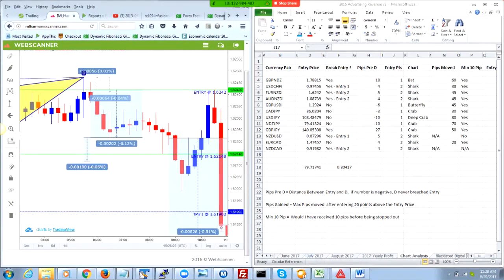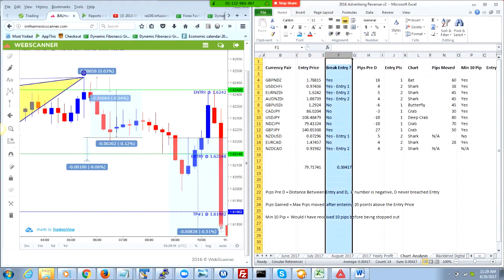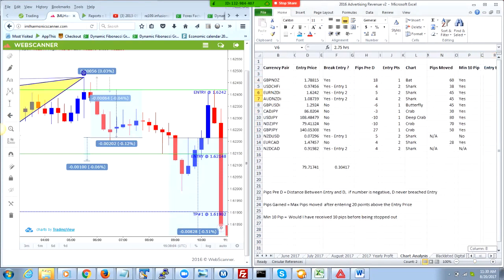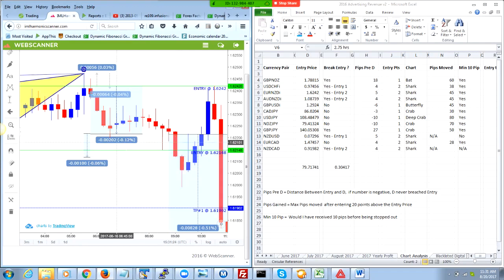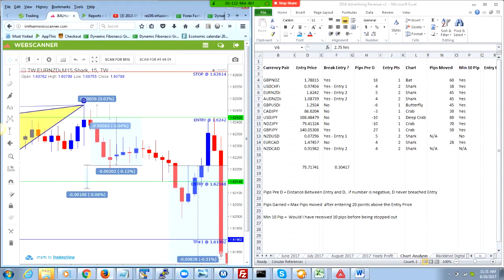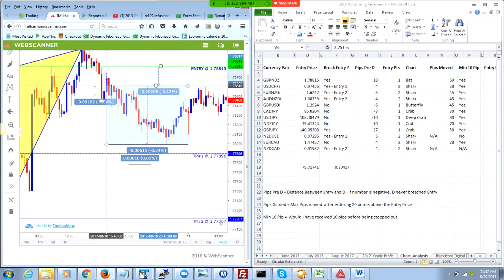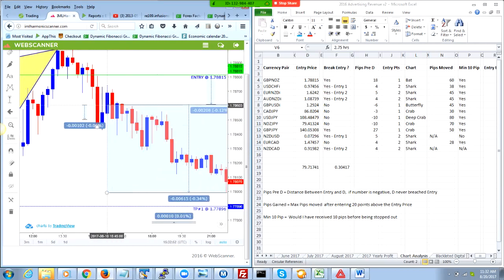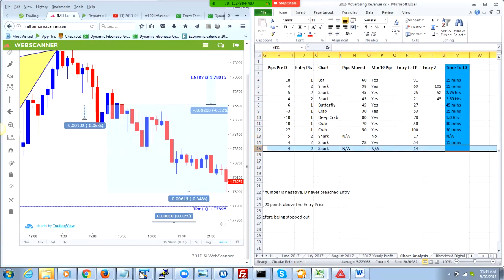(Back Test) Harmonic Scanner + Ninja Strategy = $$$